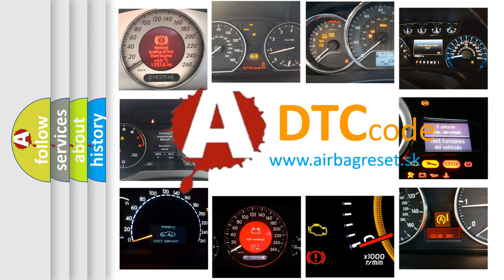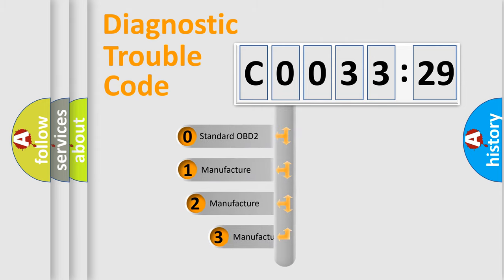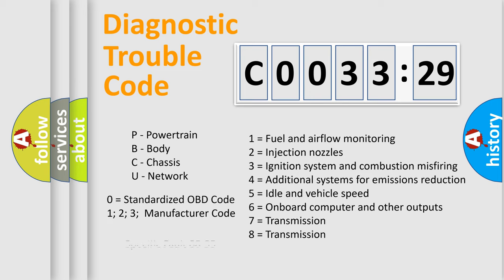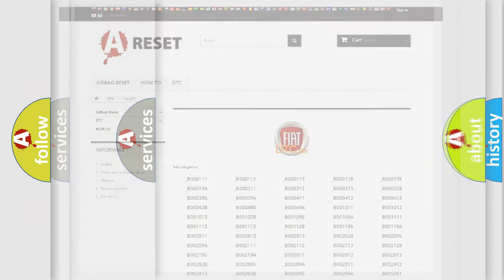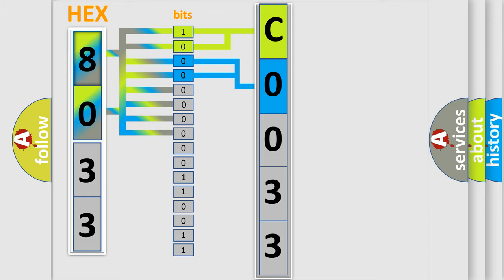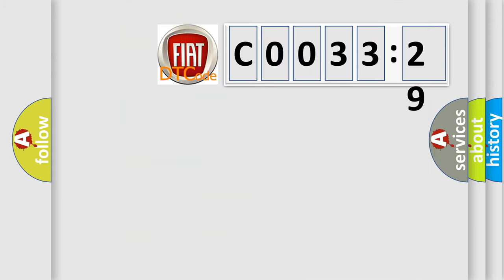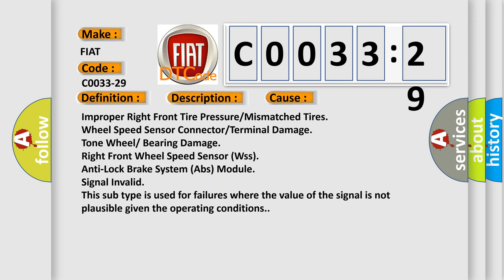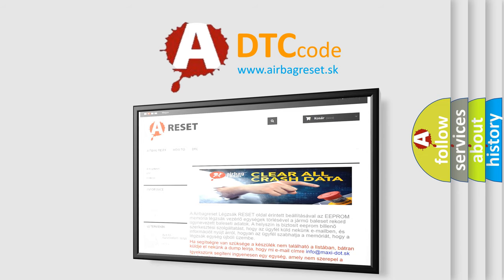DTC Fiat C0033-29 Short Explanation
Contents:
0:21 Basic DTC analysis according to OBD2 protocol standard.
1:48 Insight into programming
2:58 A diagnostically understandable description of the Diagnostic Trouble Code
3:05 Basic error definition

Make:
FIAT
Code:
C0033-29
Definition:
Right Front Tone Wheel - Invalid Signal
Description:
Cause:
Improper Right Front Tire Pressure or Mismatched Tires
Wheel Speed Sensor Connector or Terminal Damage
Tone Wheel orBearing Damage
Right Front Wheel Speed Sensor (Wss)
Anti-Lock Brake System (Abs) Module
Failure Type:
Signal Invalid